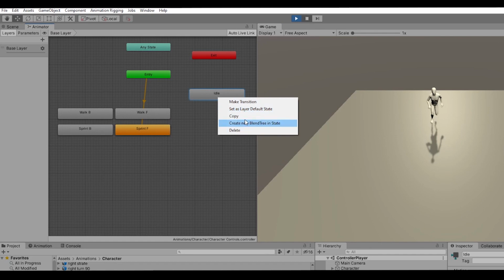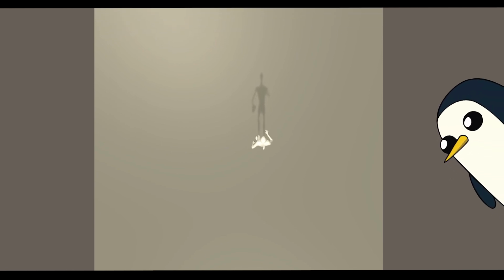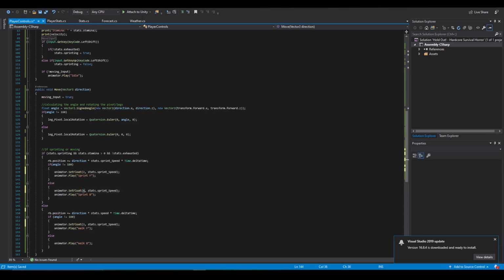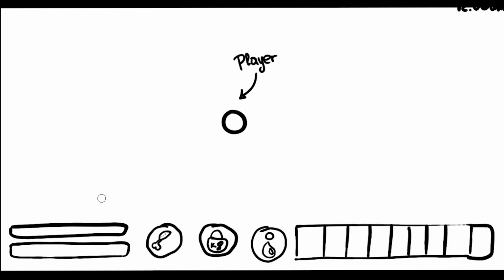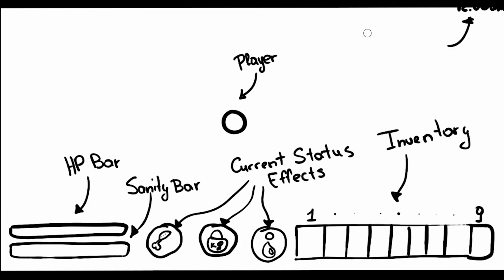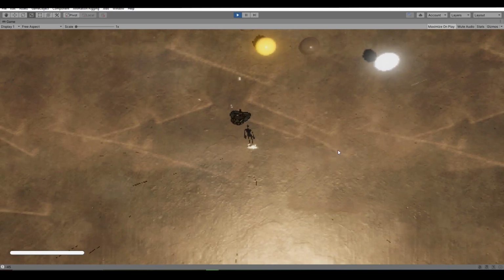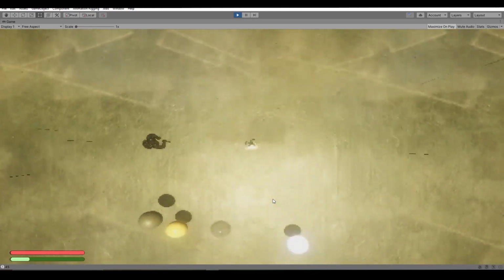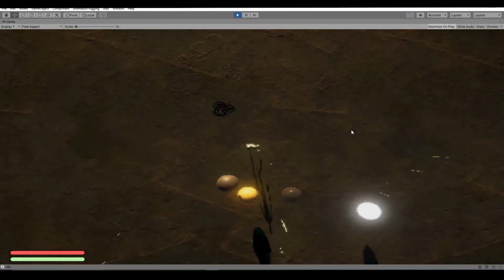New HUD, Animations and Art Direction| Unity Survival Game Devlog #5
I made new UI elements, new Animations and decided to go with a interesting Art Direction.
Hey everyone, this is devlog number 5 for my Survival Game “Hold OUT!” made in Unity. In this devlog I will show you the new animations that I’ve implemented as well as some new UI features such as health and stamina bars.
Also I added ragdoll physics which make the game much more fun. Last but not least I will tell you the idea that I had about the artstyle of the game. I am sure you will like it!

If you would like to support me, you can buy my game “The Light Keeper”:

Songs: Crimson Fly – Huma Huma

If you found this video entertaining, here is some other channels you might find interesting:

Dani (Milk Gang)
Dani - He said I Couldn't Make a VR Game... So I Bought a VR Headset and Made One!